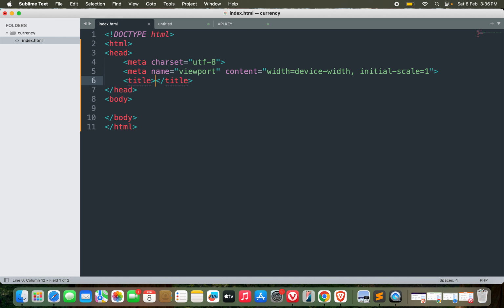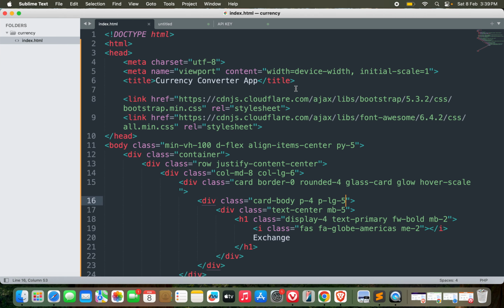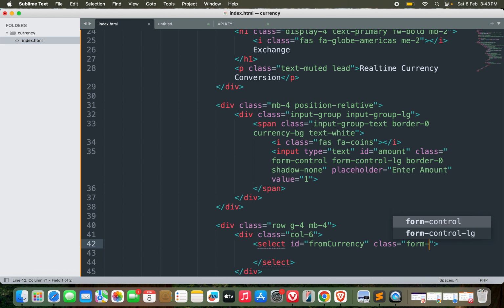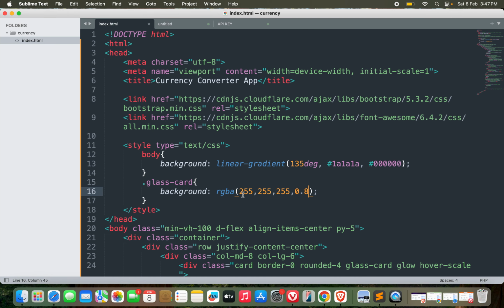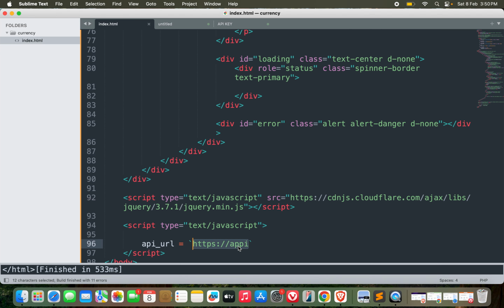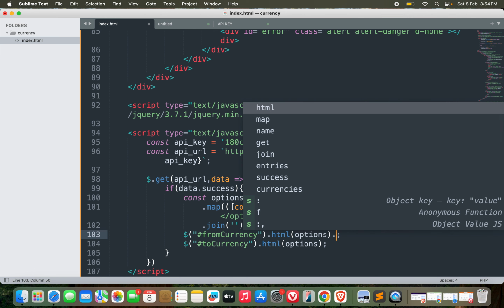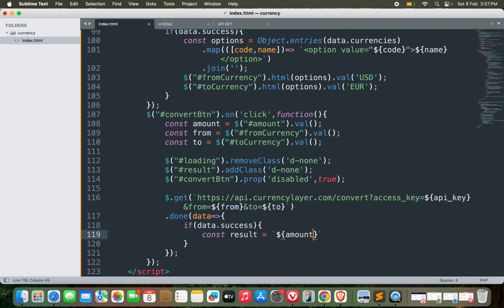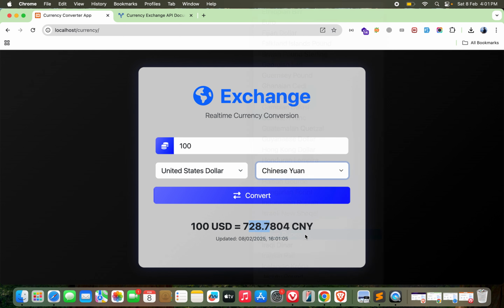Currency Converter Web App Using CurrencyLayer API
CurrencyLayer is a popular API service that provides real-time and historical exchange rates for over 170 world currencies. With its straightforward API, developers can access exchange rates, historical data, and currency information. CurrencyLayer supports a wide range of endpoints to get accurate, up-to-date currency information, making it an excellent choice for any web application or financial tool.